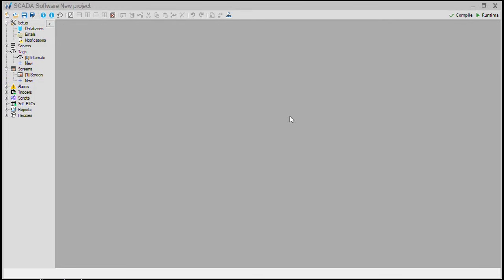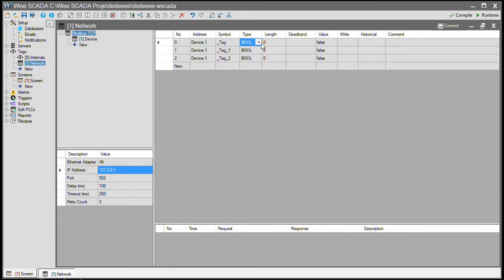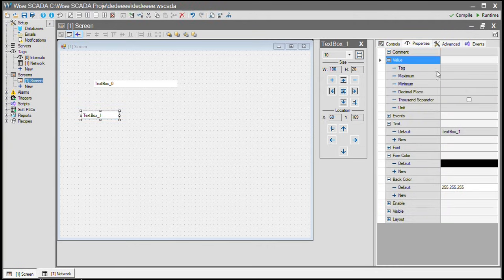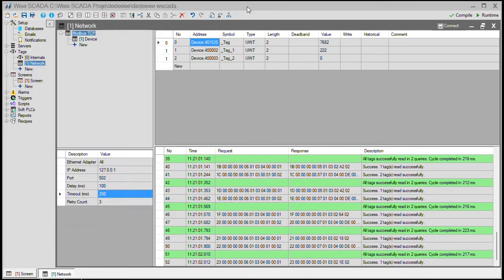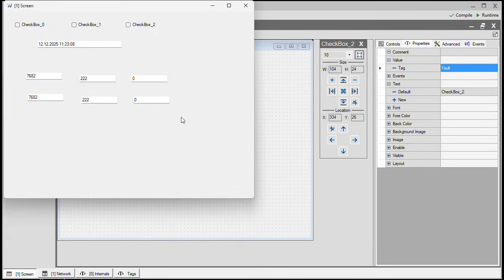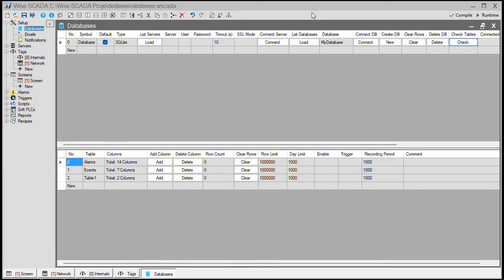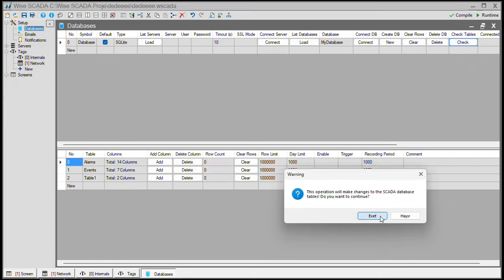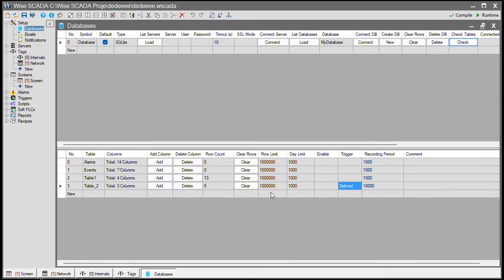Wise SCADA Tutorial #1 | First SCADA Project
This video includes audio tracks. You can switch the language by clicking the Settings (⚙️) icon - Audio Track and selecting your preferred language.

In this first lesson, we create a simple Wise SCADA project and run it in the runtime environment. This video is designed for beginners who are new to Wise SCADA automation software.

✅Creating a new Wise SCADA project from scratch
✅Understanding the initial interface and tools
✅Running your project in Runtime mode

⏱️ Chapters
00:00 Introduction
00:12 Creating First Screen & Adding Objects
00:26 Running Project in Runtime Mode
00:46 Setting up ModBus TCP Connection
01:36 PLC Addressing & Tag Creation
01:57 Communication Speed & Cycle Time Analysis
02:12 Optimizing Connection Delay
02:42 Displaying PLC Values on Screen
04:00 Creating Connection Control Logic (Start/Stop)
05:27 Testing Connection Controls in Runtime
06:28 Database Configuration (SQLite)
07:27 Setting up Historical Data Logging
08:43 Advanced Table Management & Custom Columns
09:25 Data Logging Triggers
09:55 Conclusion